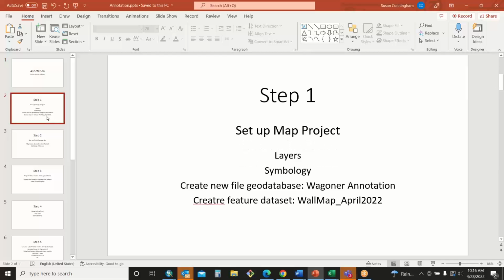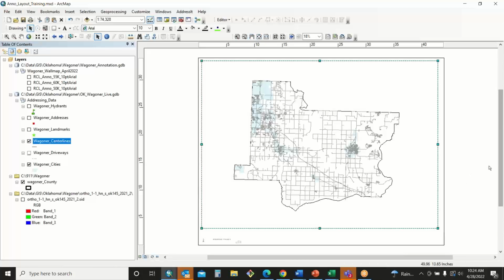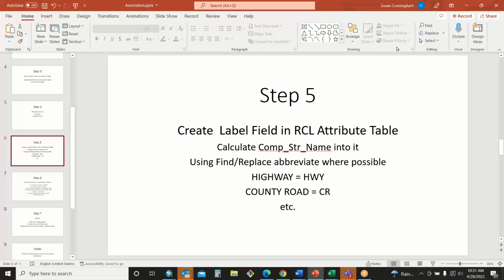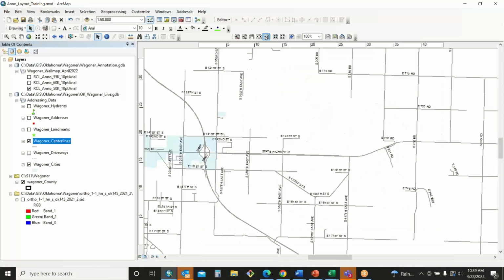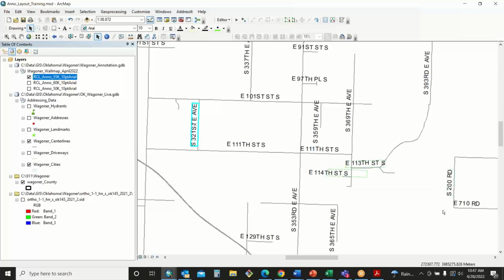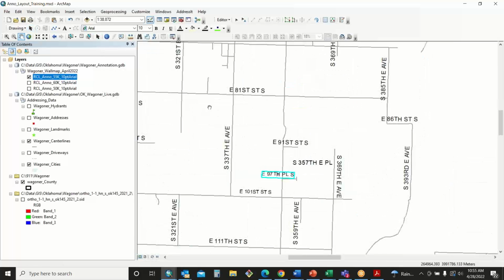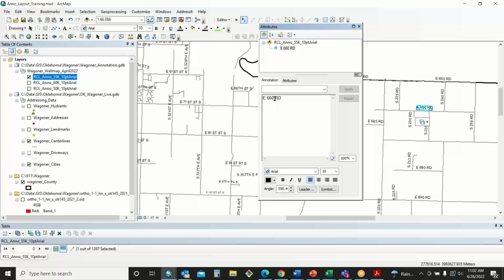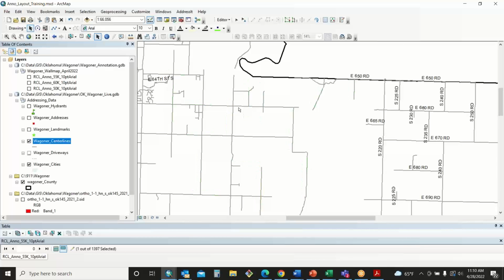SDR Training Series #27: Cartography and Annotation